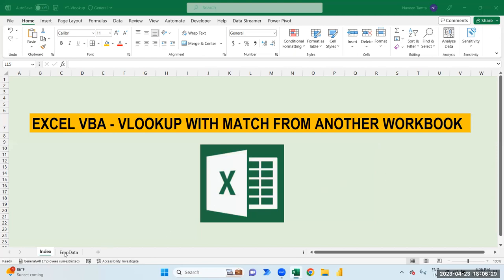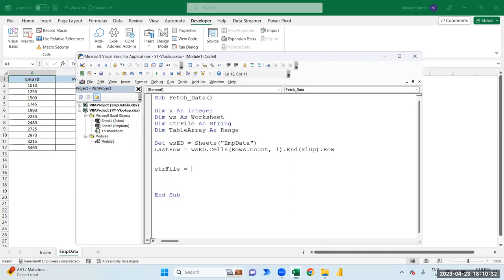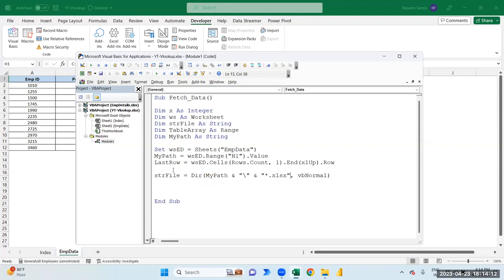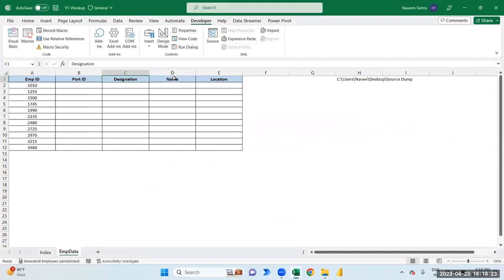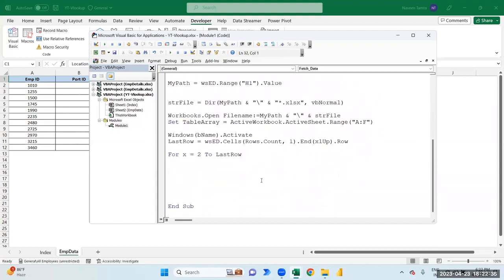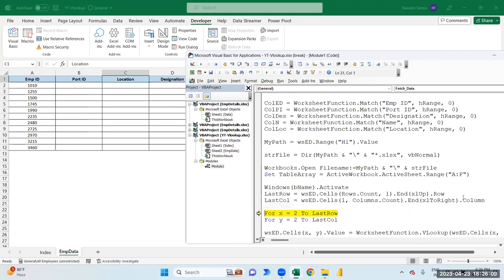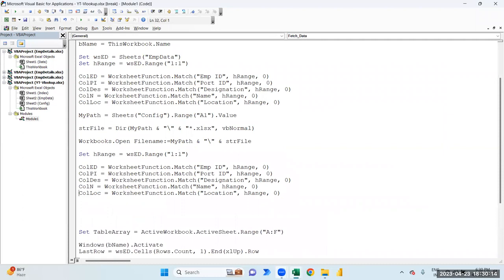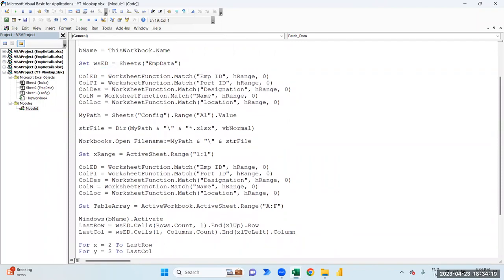VBA Macros Trainer Mr Naveen